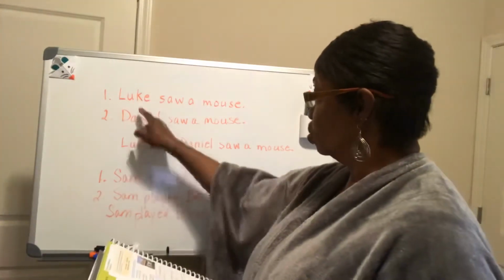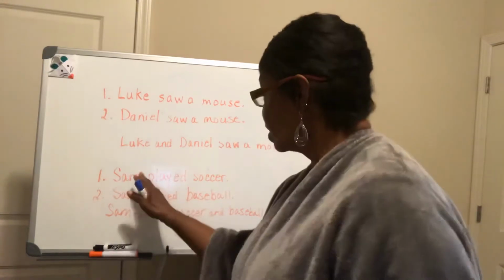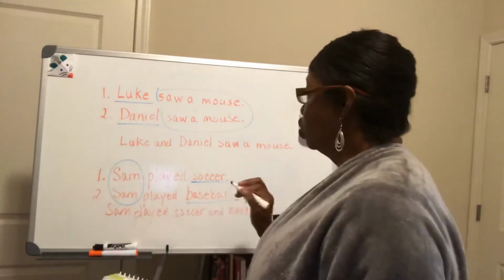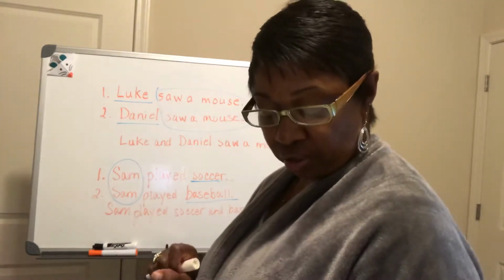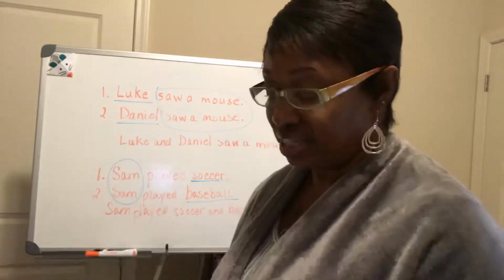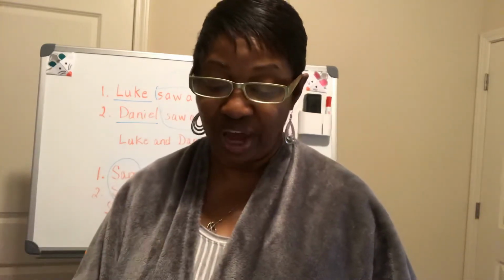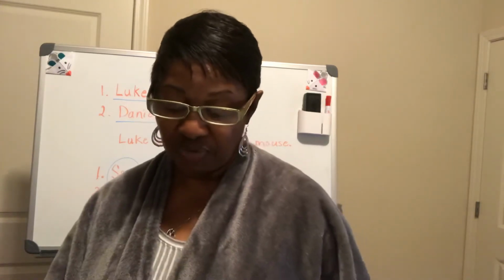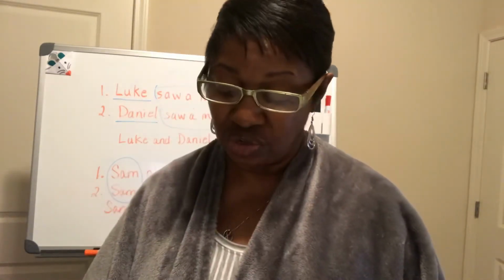Mrs. Pinkney2 English Class 4/30